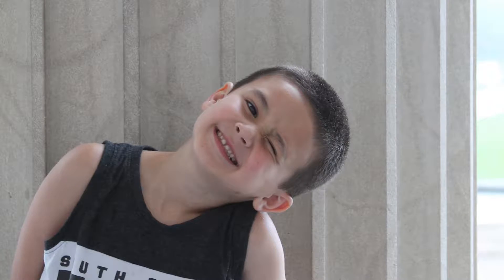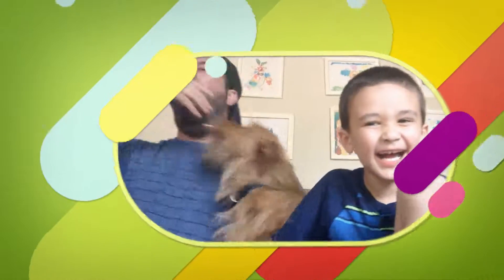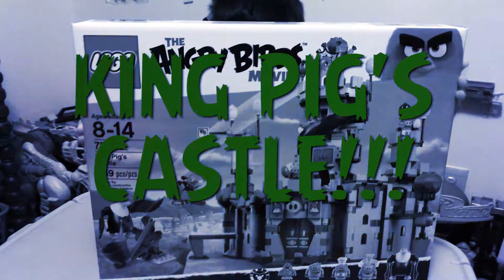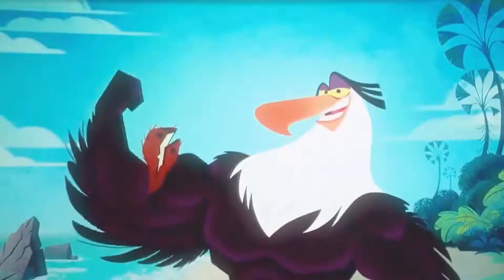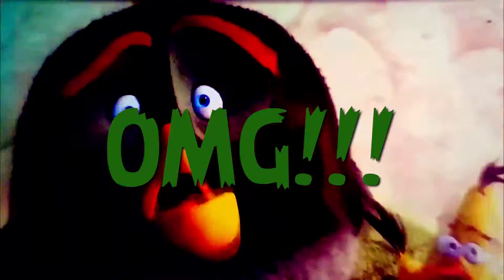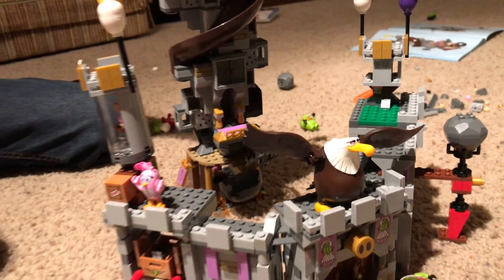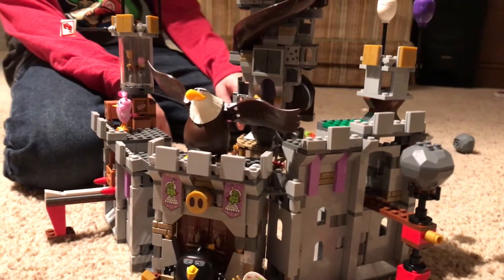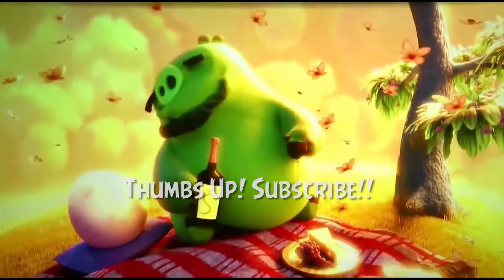SCOOBTUBE KING PIG'S CASTLE!!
Episode 6. today I'll be reviewing King Pig's Castle Lego set!!